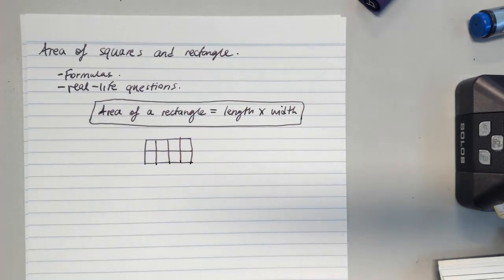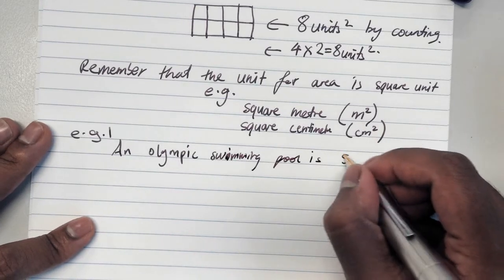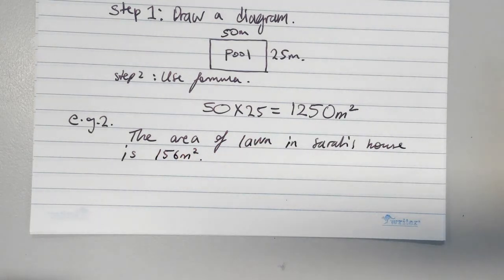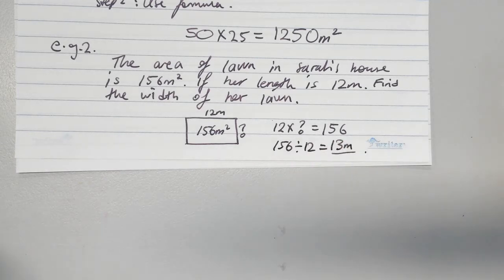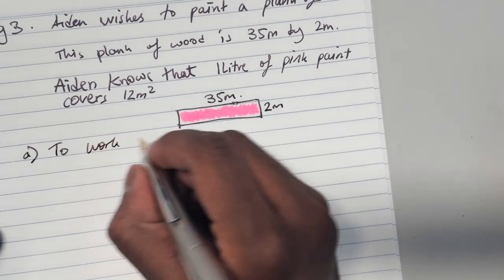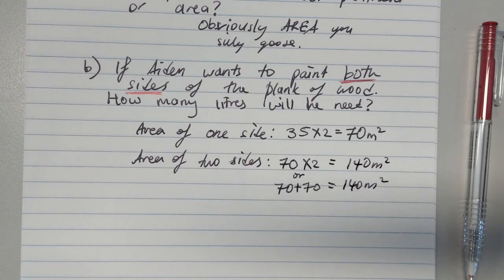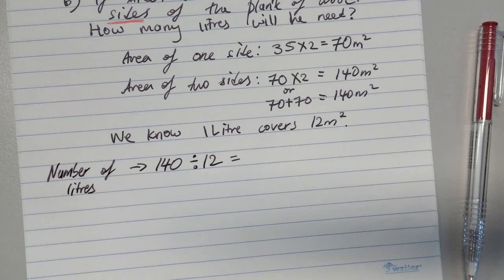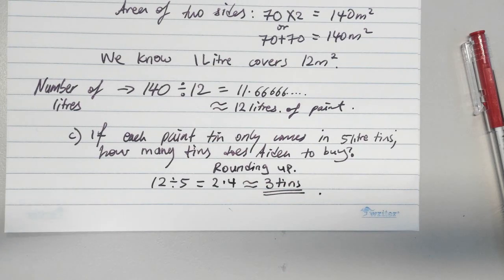Area of a rectangle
Chapter 3 year 11 essentials